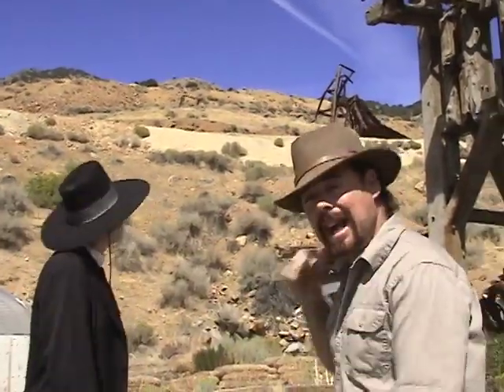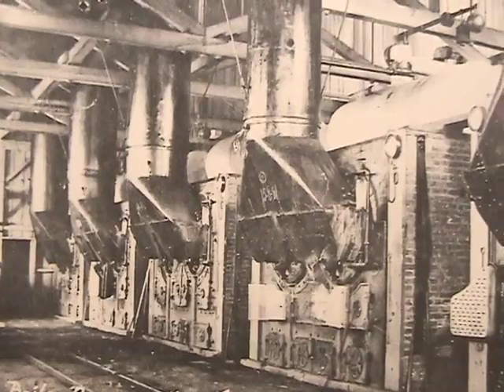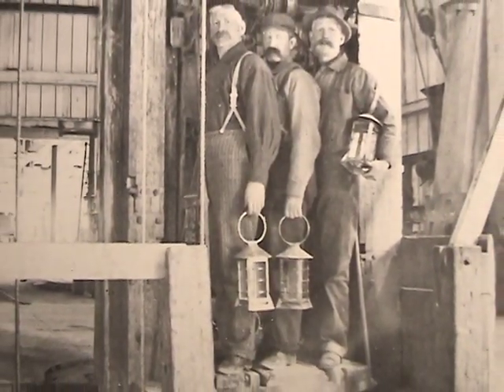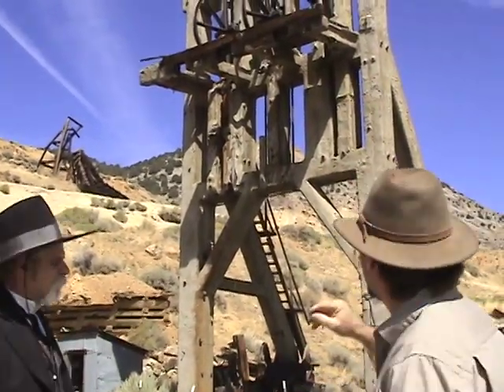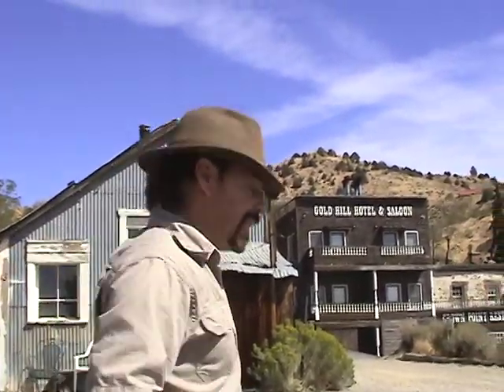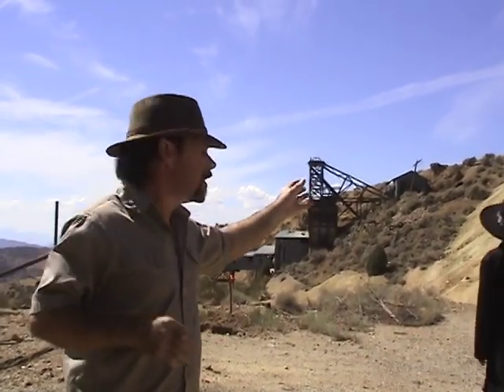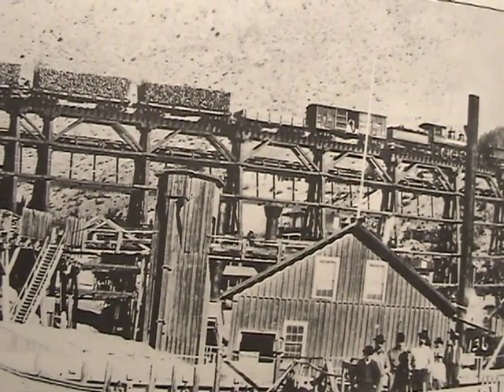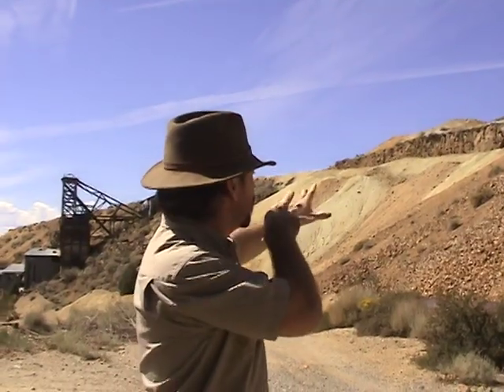YELLOW JACKET MINE / Haunted miners cabin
We continue our journey through the Comstock Lode and find out that some of the miners never left. Enjoy